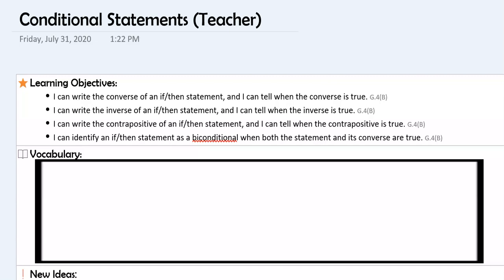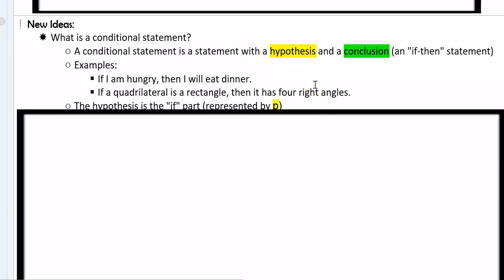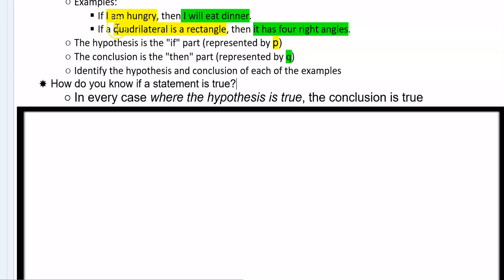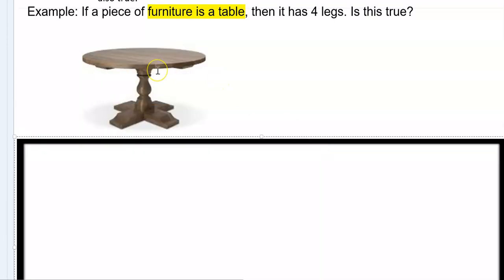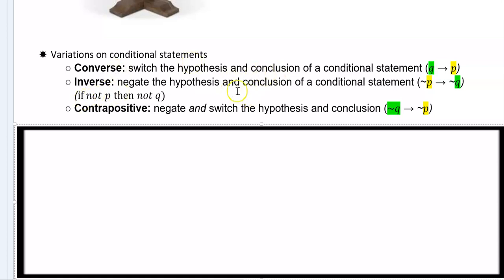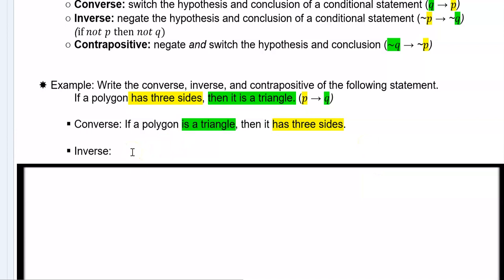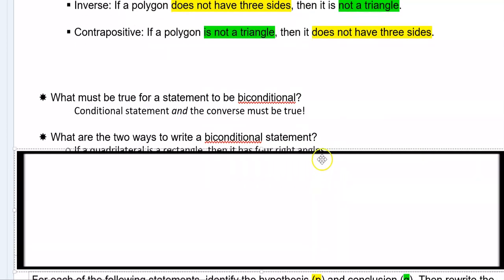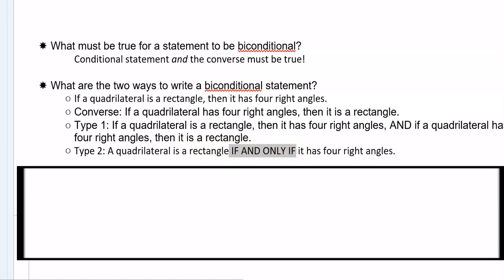Conditional Statements (Advanced) (Geometry Lesson)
Learn about conditional statements, converse, inverse, contrapositive, and biconditionals!